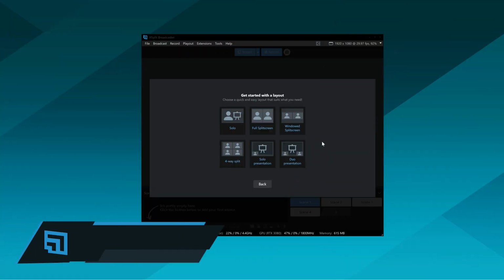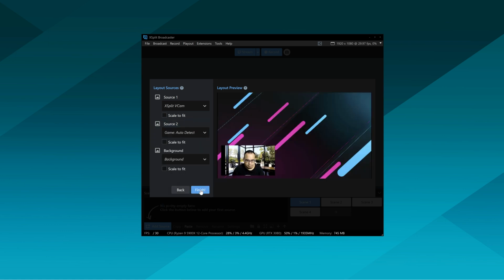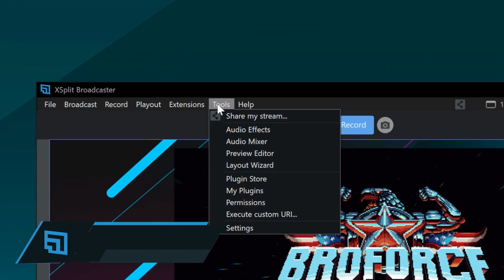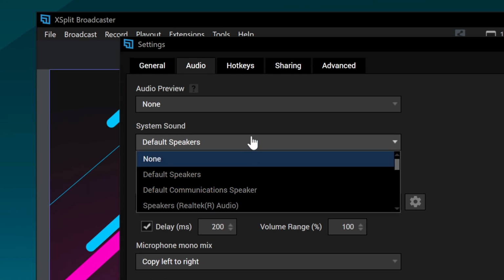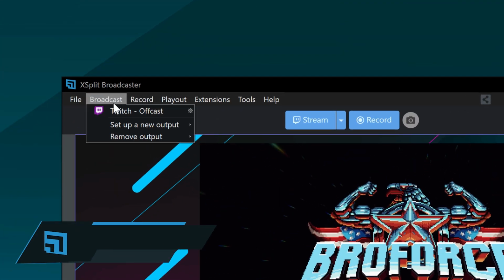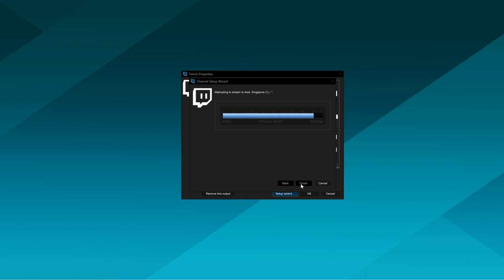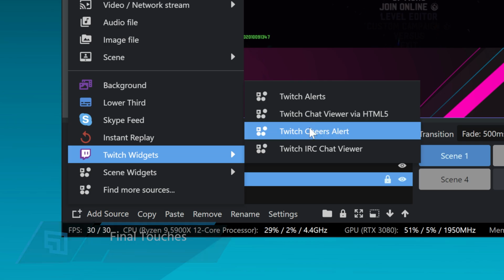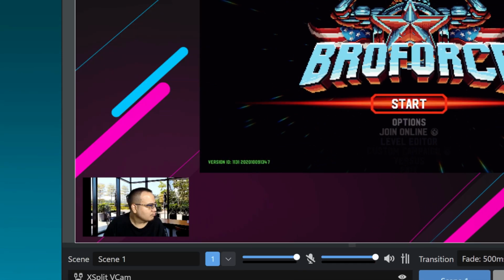How to Start Live Streaming Games in 2 Minutes!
Start live streaming gaming on Twitch, YouTube or Facebook in less than 2 minutes with XSplit Broadcaster!